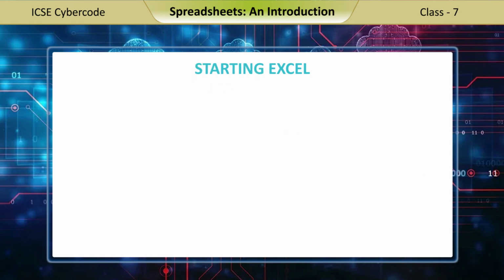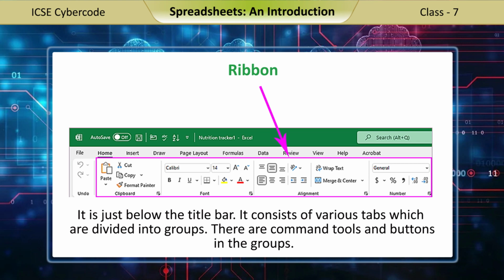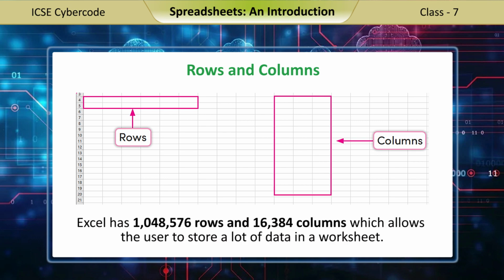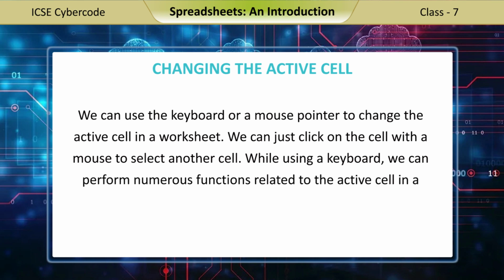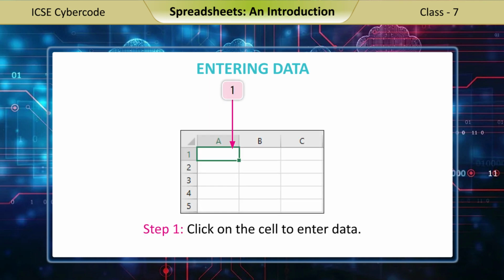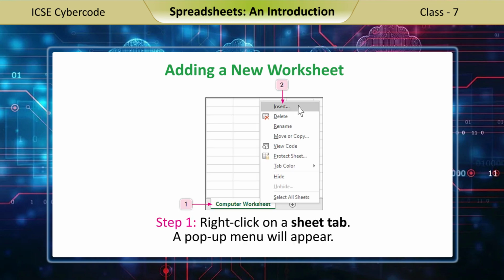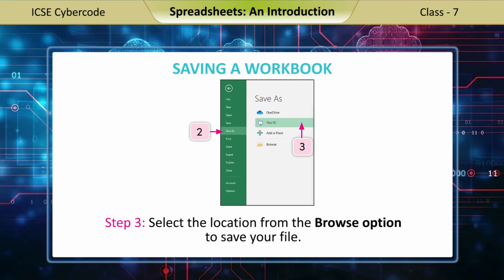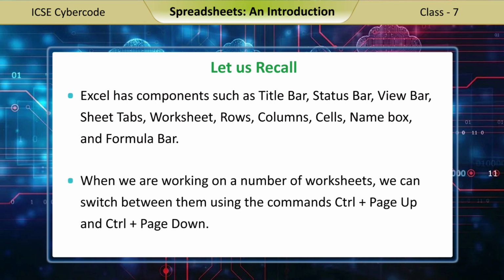Chapter -5 (Spreadsheets: An Introduction)